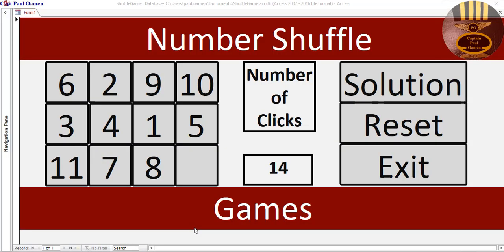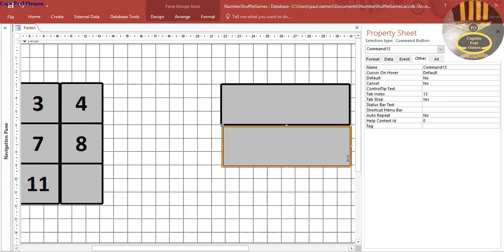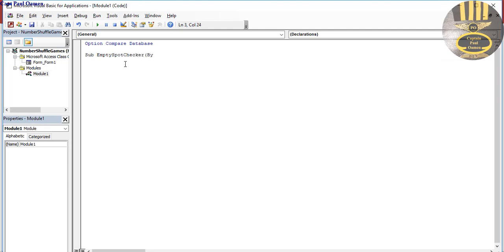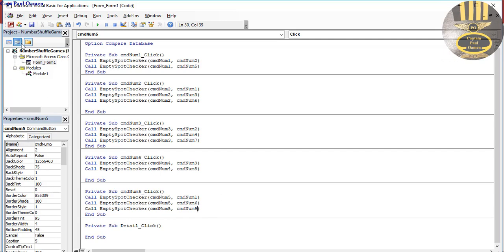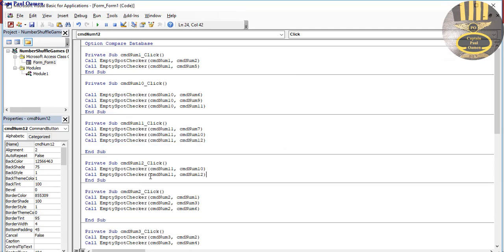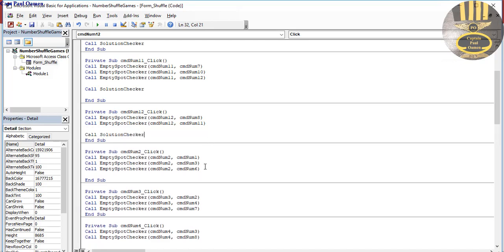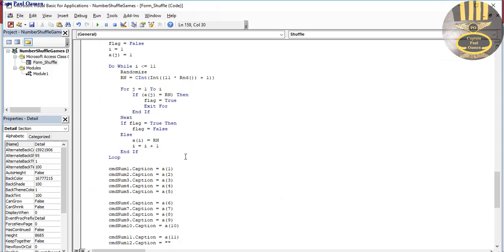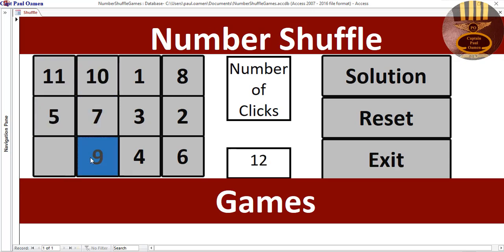How to Create Number Shuffle Games in MS Access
How to create Number Shuffle Games in MS Access, in this tutorial, information will be passed to methods as parameters, which will act as variables inside the method. The parameter passed to the method, is then called an argument. An excellent tutorial for beginners.

Channel Members can Download the Number Shuffle Games in MS Access source code, and modify it for their own personal use. Plus one other source code per month. Total - 2 Source codes Per Month, only: